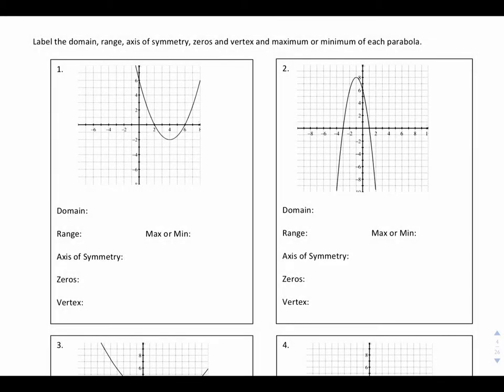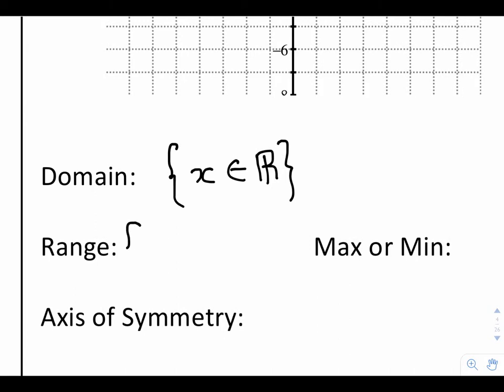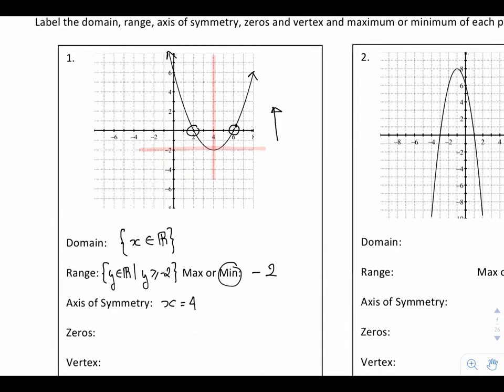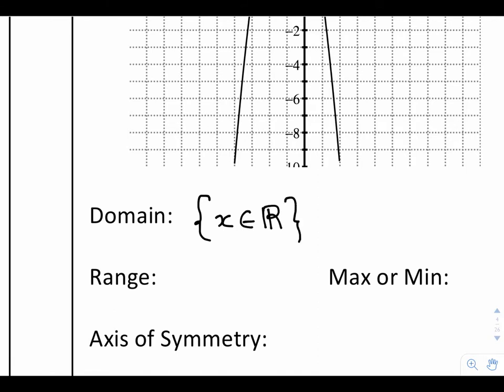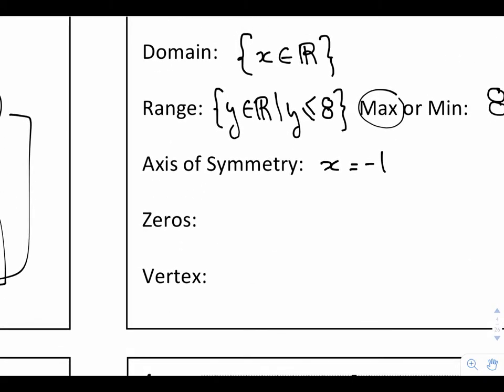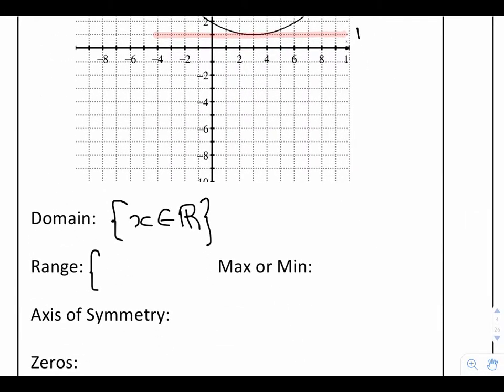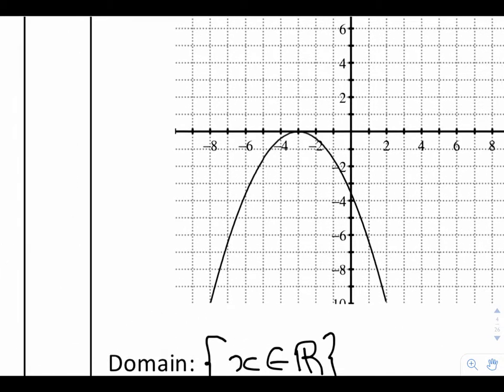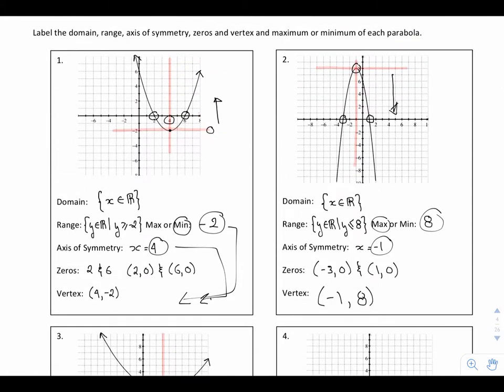Labeling parabolic graphs